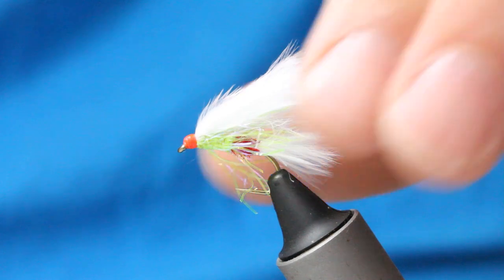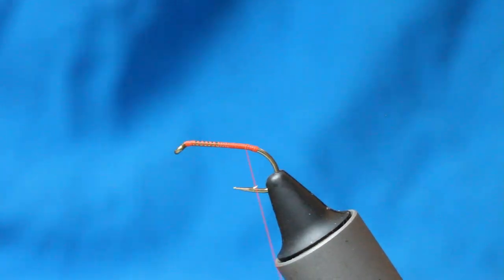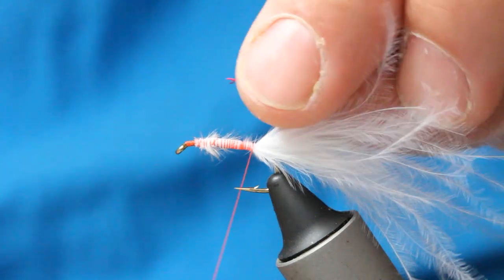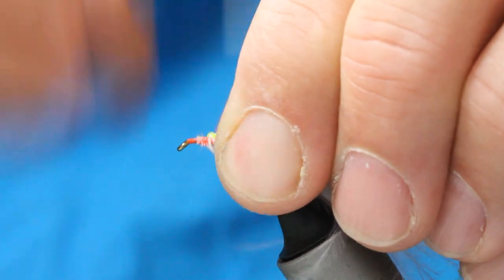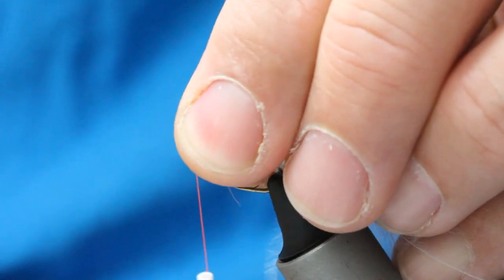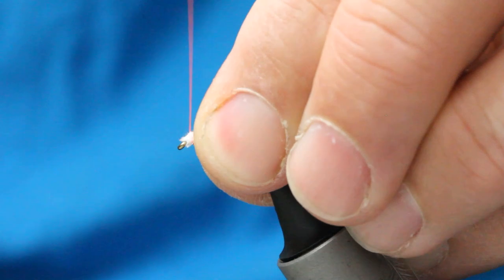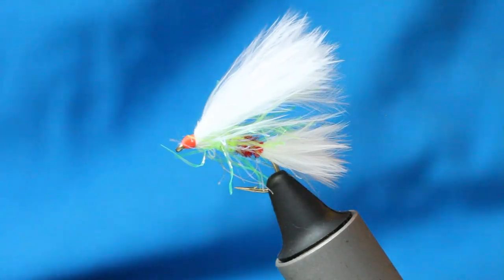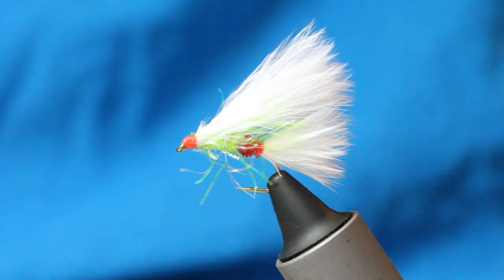Fly Tying The Red A***e Cat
A new addition to the comp cat family and one that has been go-to come the back end of the year.

A simple break up in the body colour and the results have been spectacular!